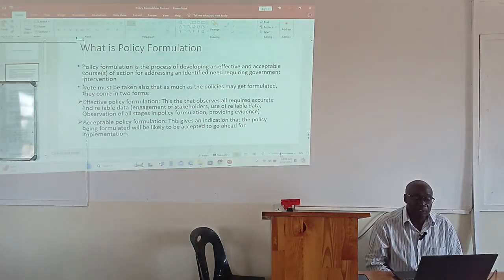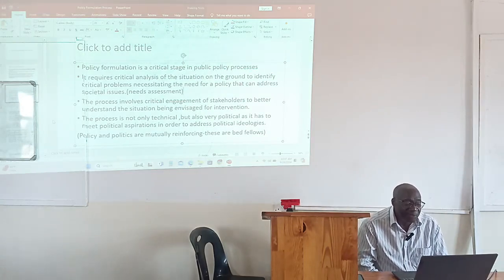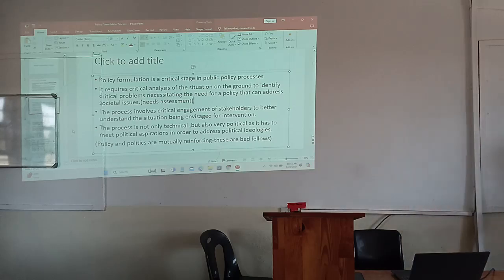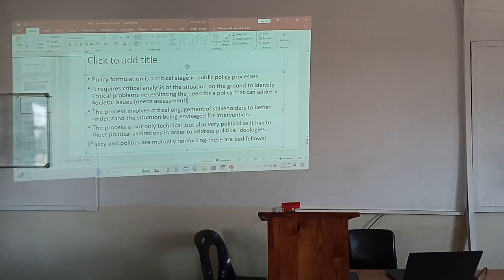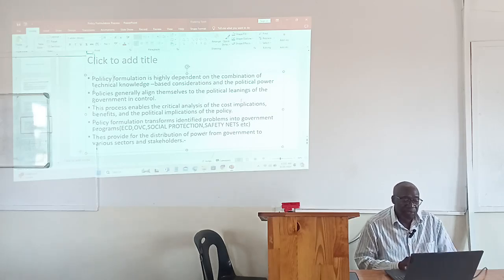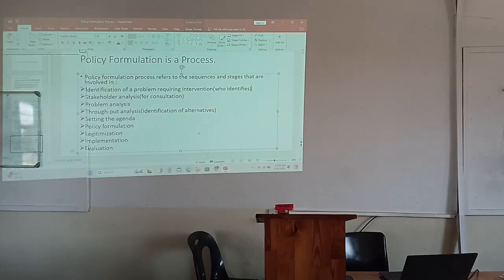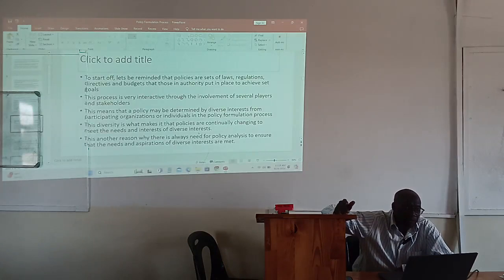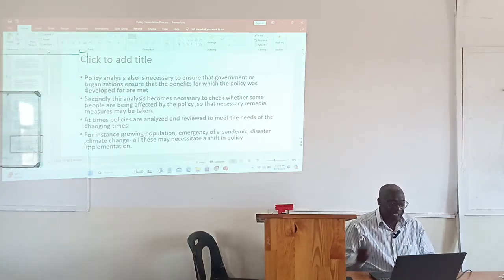Policy Analysis 26th September 2024 Class 1